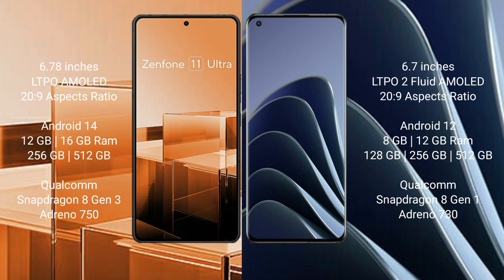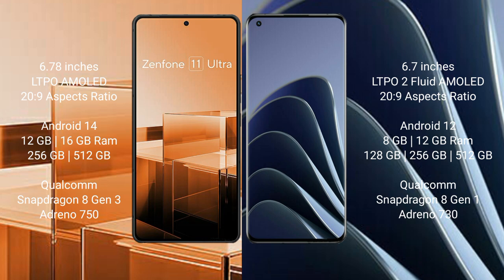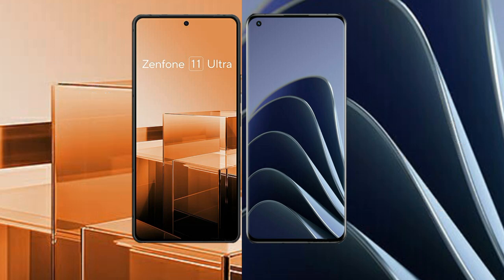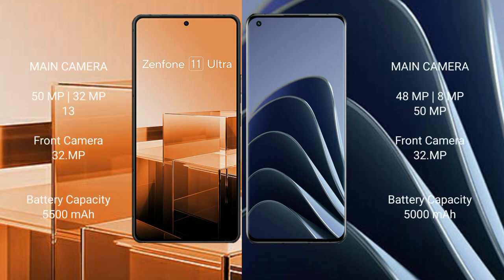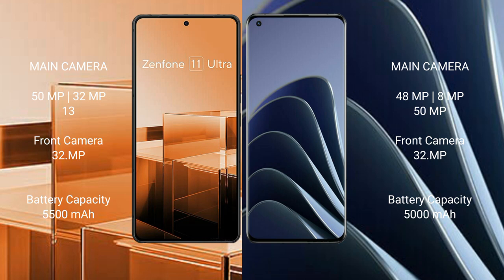Asus Zenfone 11 Ultra vs OnePlus 10 Pro Review